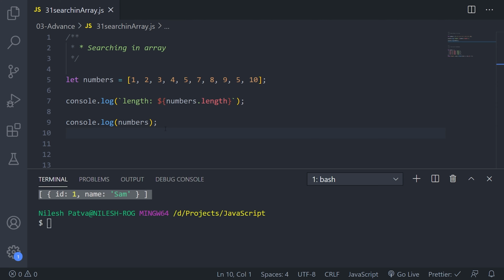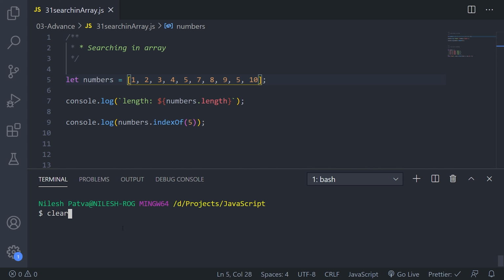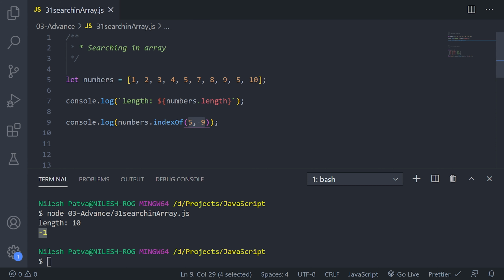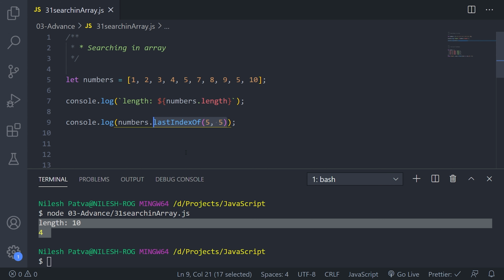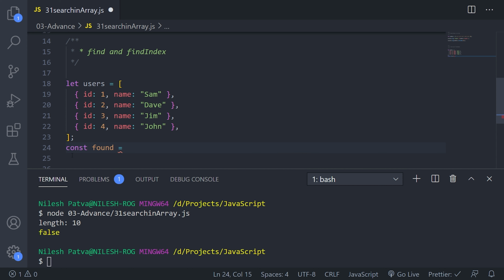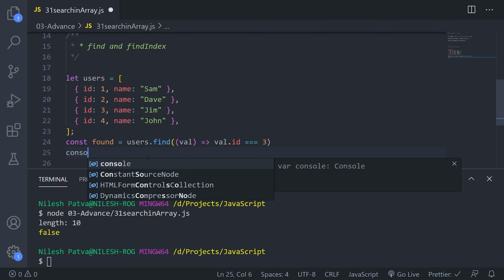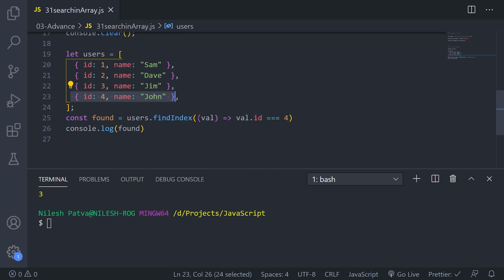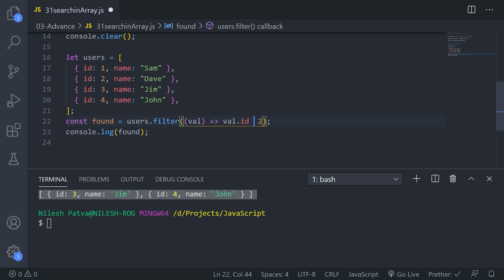33 - Search an Array | Mastering Arrays - 4 | Modern JavaScript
In this video we will deep dive into OBJECTS in JavaScript, and will learn about arrays, loops in Array, for...of vs for...in and forEach().

Love ❤️